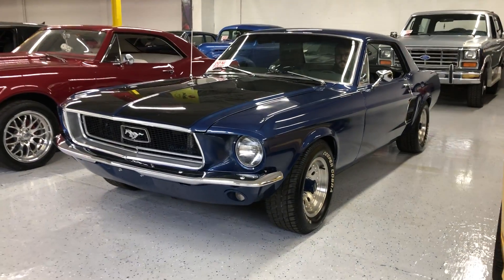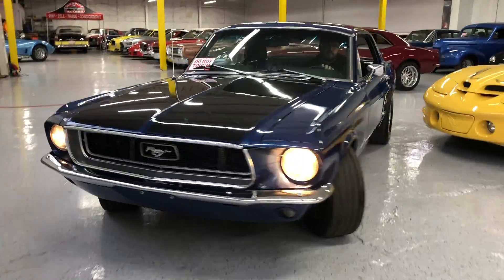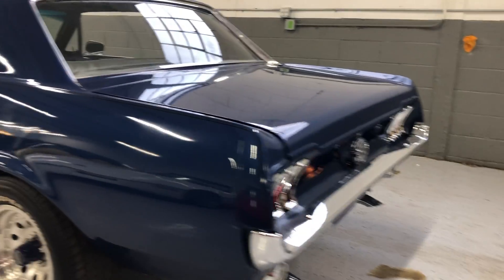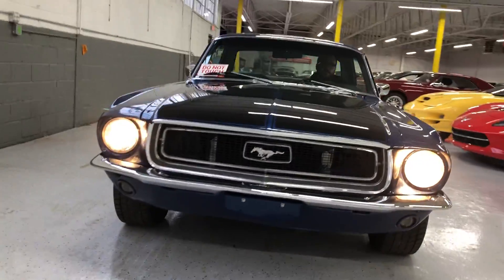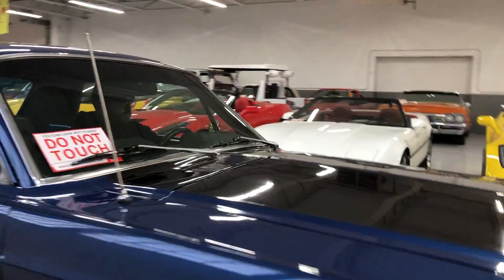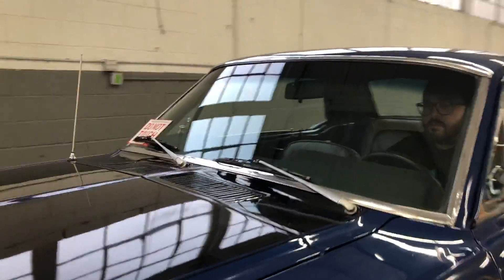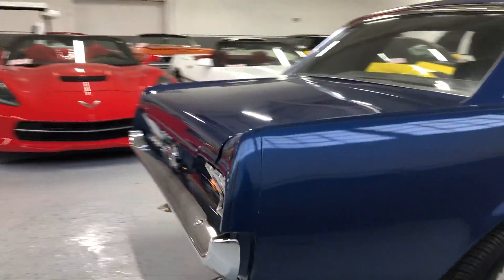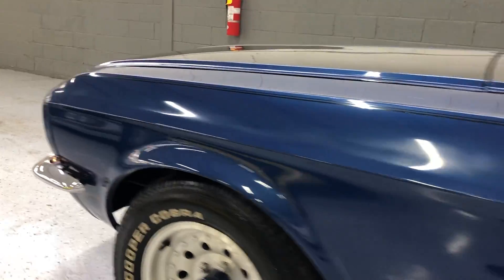1967 Ford Mustang